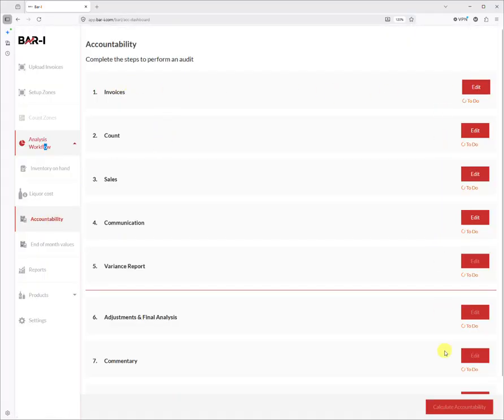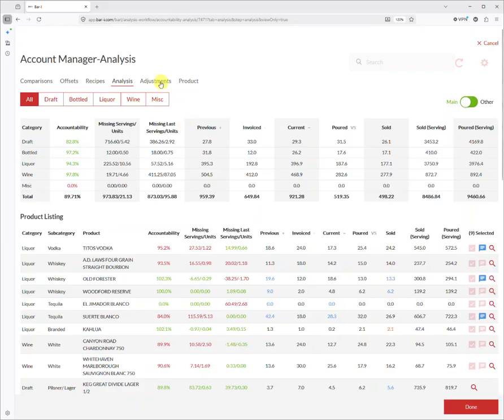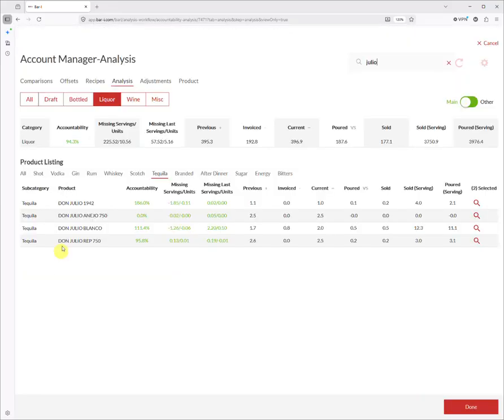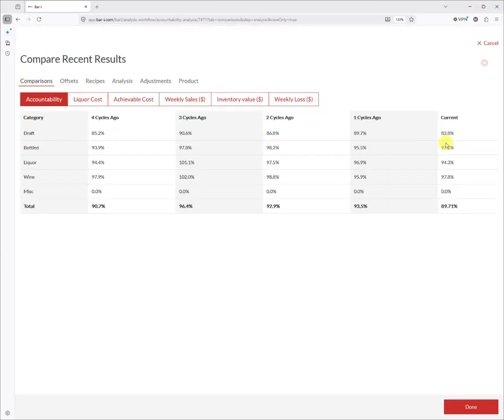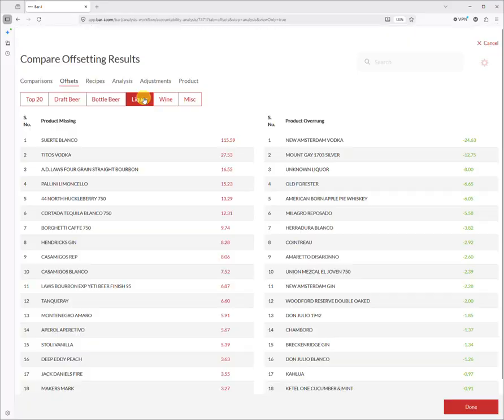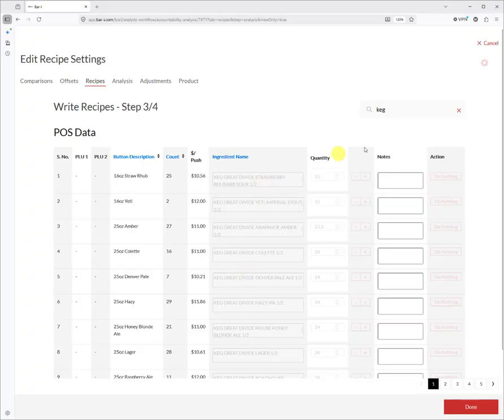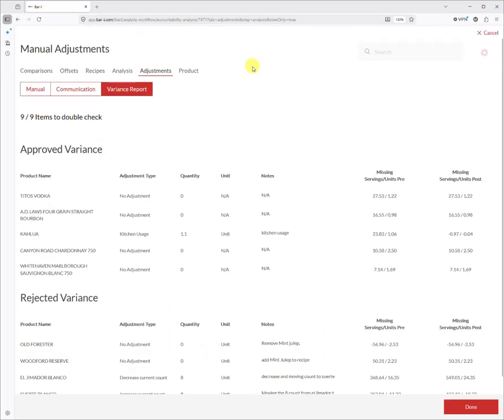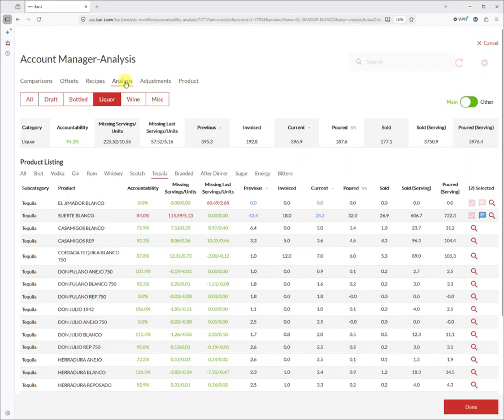How to use Bar i's Analysis Suite of reporting screens to take the most detailed look at your bar's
Shows how users of Bar-i's Pro bar inventory system can use the Analysis Suite of our reporting platform to take a more detailed look at their bar's inventory results. The analysis suite includes a comparison screen to compare results from the 5 most recent cycles. The offsets screen to show which items are missing and which are over-accounted. The main Analysis screen shows total, category and product level results in the most detailed way. The Adjustments shows manual, communication and variance report adjustments. The Product view shows a deep dive on any single item to show the full details of counts, invoicing and sales.